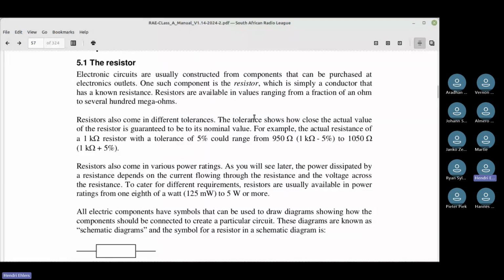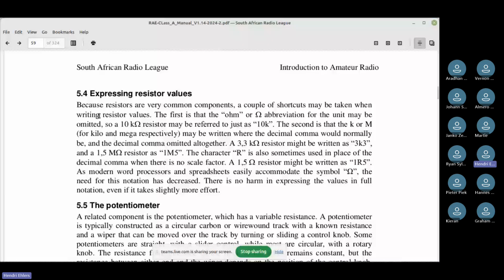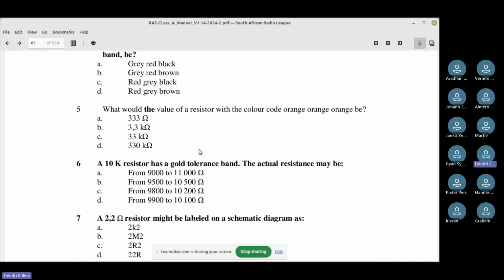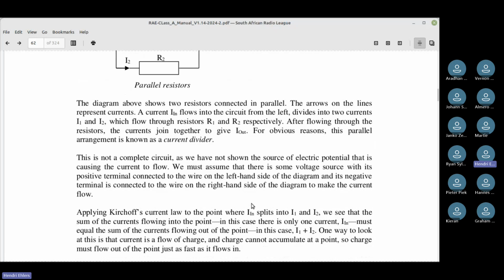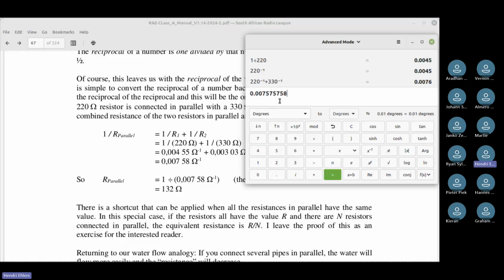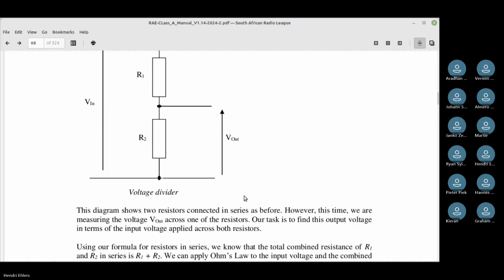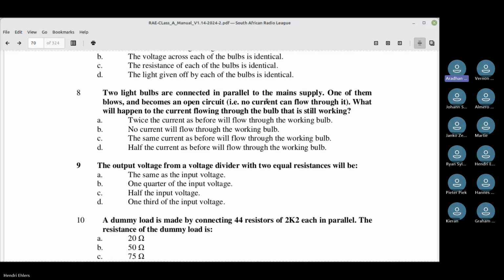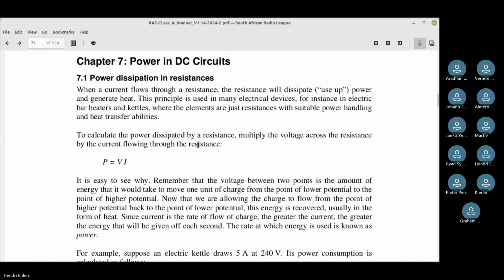Chapter 5 The Resistor and potentiometer & 6 Direct Current Circuits - Hendri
Chapter 5 The Resistor and potentiometer & 6 Direct Current Circuits & 7 Power in DC Circuits - Hendri